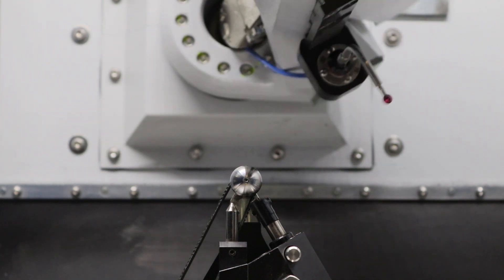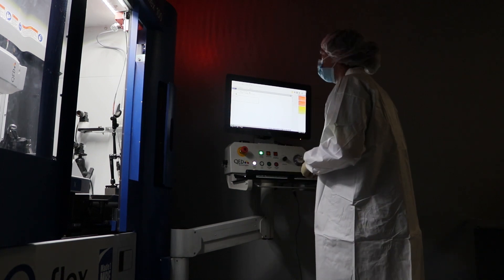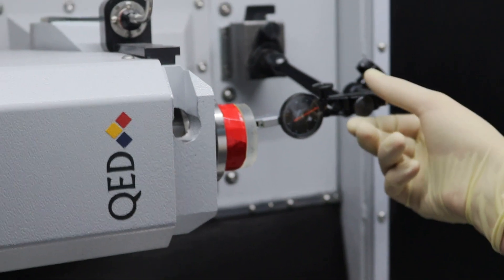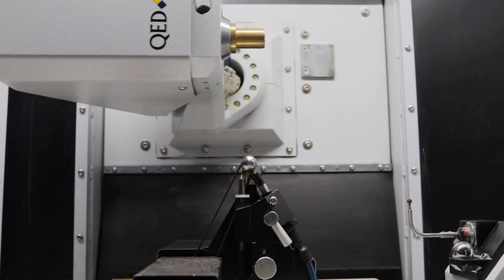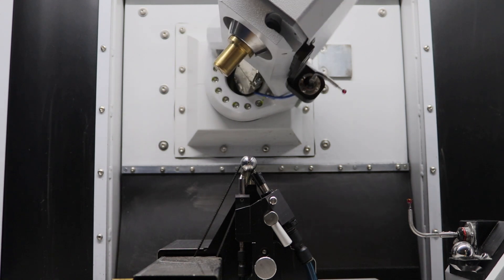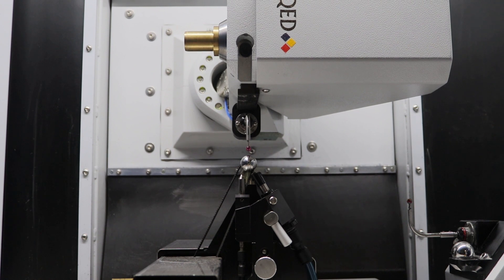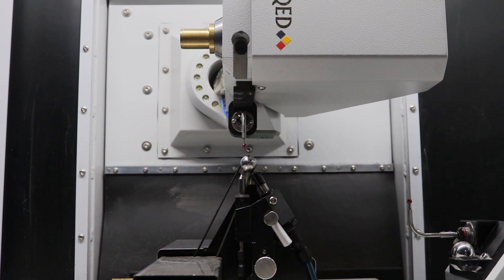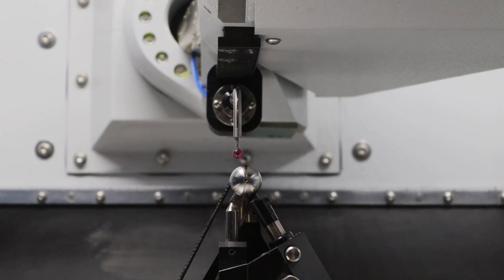Q-Flex 100 - QED | MRF technology at Blue Ridge Optics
Today, we're diving deep into the world of precision optics and thin film coatings with the remarkable Q-Flex 100 machine. Whether you're a seasoned professional in the field or just beginning to explore its intricacies, this video is your gateway to understanding how the Q-Flex 100 is revolutionizing this niche sector of manufacturing.

Designed with precision in mind, the Q-Flex 100 is engineered to meet the exacting demands of optics and thin film coatings. Its cutting-edge technology ensures unparalleled accuracy, enabling the creation of intricate optical components and delicate coatings with unmatched consistency and quality.

Join us as we explore the specialized features and capabilities of the Q-Flex 100 tailored specifically for optics and thin film coatings. From its ultra-fine deposition control to its sophisticated process monitoring systems, discover how this machine elevates the standards of precision manufacturing to new heights.

We'll take you through real-world examples and case studies showcasing the Q-Flex 100's prowess in producing optical components with micron-level precision and thin film coatings with exceptional uniformity and durability. Whether you're manufacturing lenses, mirrors, filters, or coatings for electronic displays, the Q-Flex 100 delivers results that exceed expectations.

Stay tuned as we delve into the seamless integration of the Q-Flex 100 into existing manufacturing workflows, enhancing efficiency and productivity in the production of precision optics and thin film coatings. Plus, learn about the flexibility and customization options that empower users to tailor the machine to their specific needs and applications.

If you're passionate about precision engineering and pushing the boundaries of what's possible in optics and thin film coatings, this video is a must-watch. Let's embark on this journey of innovation together!

Blue Ridge Optics is a fully integrated manufacturer of Thin Film Coatings and Precision Optics used in advanced high energy laser systems. For the past 20 years, we have been a leader in the development and production of high-energy laser optics for aerospace, medical, OEM, science and laboratory applications. Specializing in high-power low absorption thin film coatings and low RMS super-polished optics, we have the capabilities to meet highly challenging requirements.

 From blanking to sub-assembly, prototype to low or high-volume production, Blue Ridge Optics has the technical resources to manage your laser optics needs.

Blue Ridge Optics is a designer, manufacturer and supplier of precision thin film coatings and advanced optics used in the worlds most advanced laser applications.